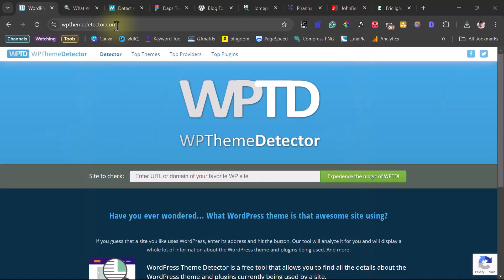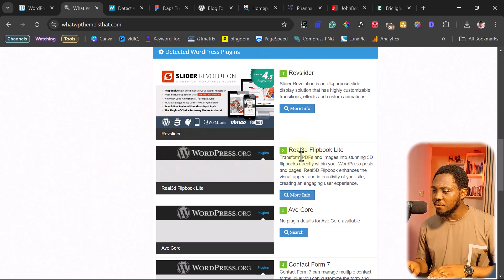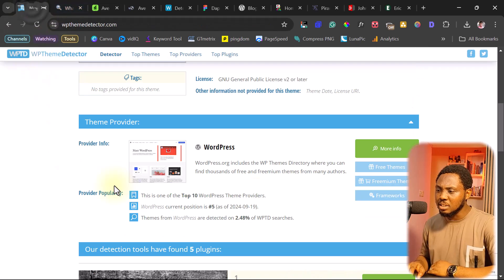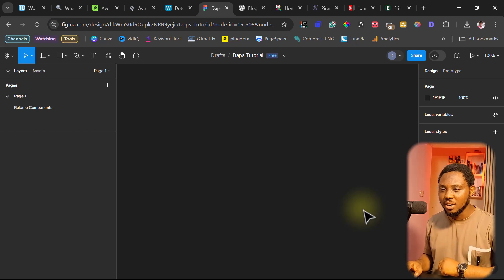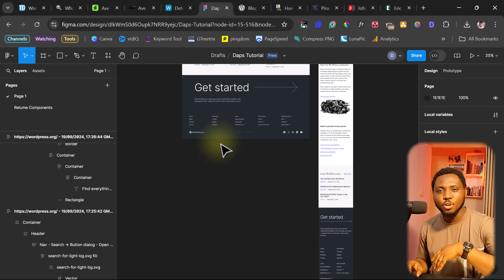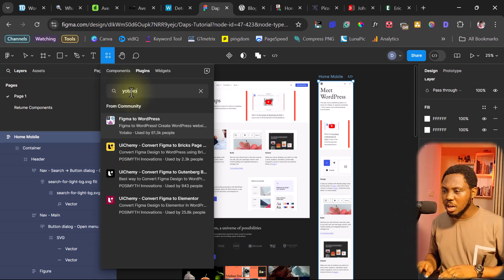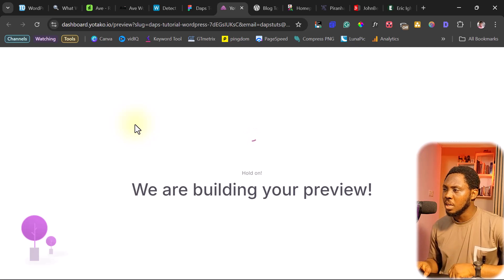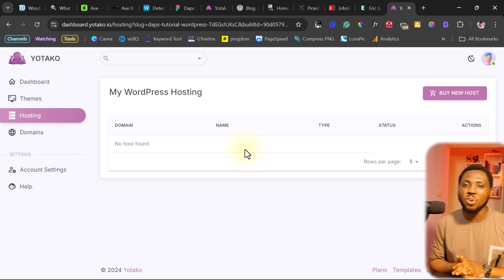How to Copy Any WordPress Theme Or Turn Any Website Into A WordPress Theme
If you have ever seen a website and loved it so much but couldn't figure out what theme or CMS powers it, even if it is not theme-based, I'll show you 2 methods in this video to copy any Wordpress theme a website is using and  also turn any website, whether or not it is WordPress into a WordPress theme.